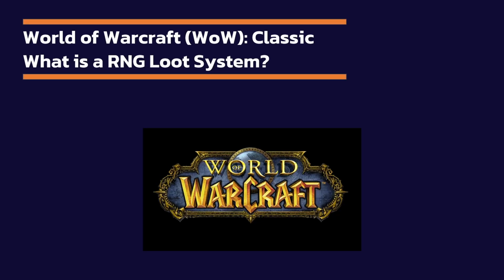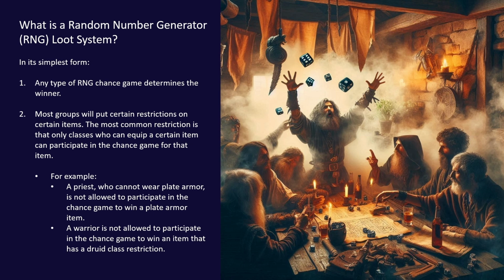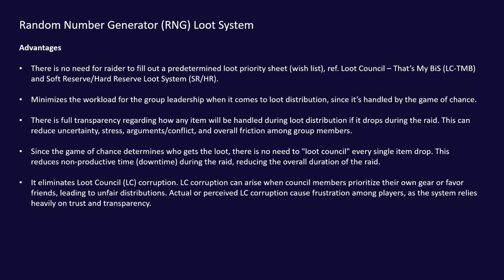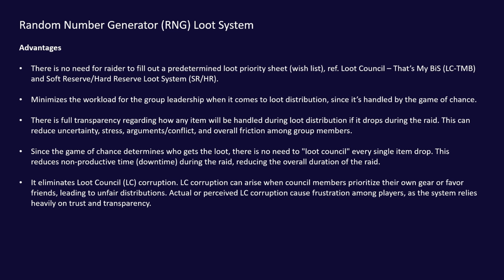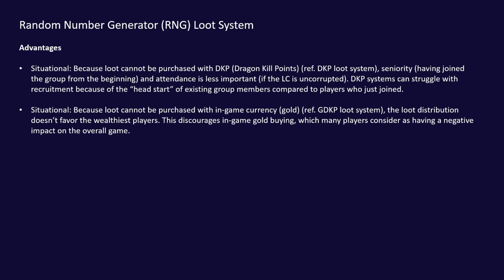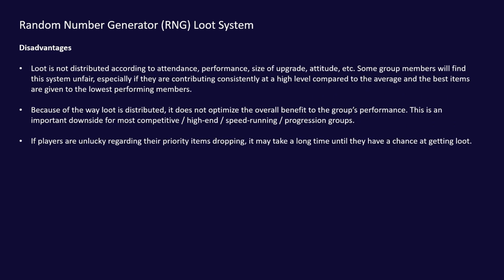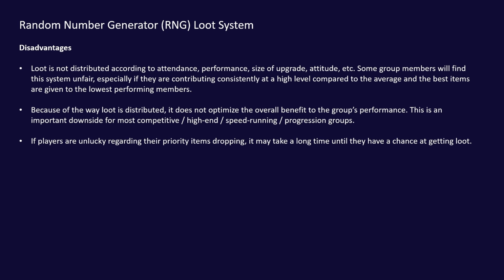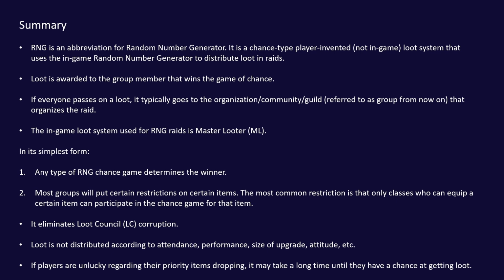WoW Classic Era – What is a Random Number Generator (RNG) Loot System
Summary

RNG is an abbreviation for Random Number Generator. It is a chance-type player-invented (not in-game) loot system that uses the in-game Random Number Generator to distribute loot in raids.

Loot is awarded to the group member that wins the game of chance.

If everyone passes on a loot, it typically goes to the organization/community/guild (referred to as group from now on) that organizes the raid.

The in-game loot system used for RNG raids is Master Looter (ML).

In its simplest form:

1. Any type of RNG chance game determines the winner.

2. Most groups will put certain restrictions on certain items. The most common restriction is that only classes who can equip a certain item can participate in the chance game for that item.

It eliminates Loot Council (LC) corruption.

Loot is not distributed according to attendance, performance, size of upgrade, attitude, etc.

If players are unlucky regarding their priority items dropping, it may take a long time until they have a chance at getting loot.